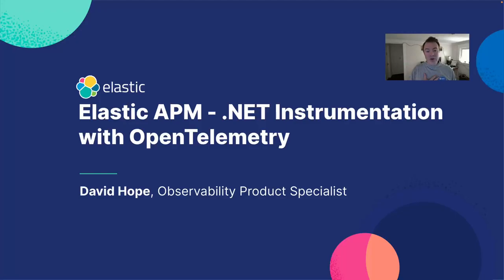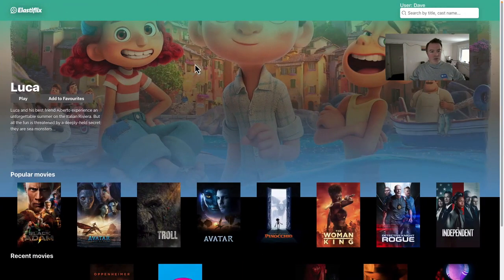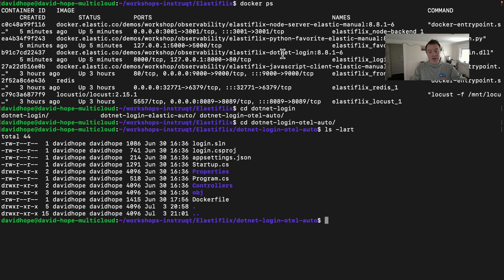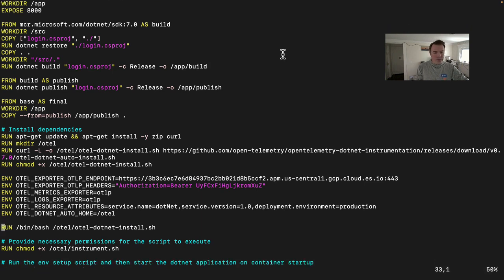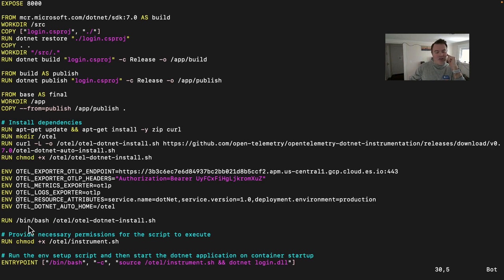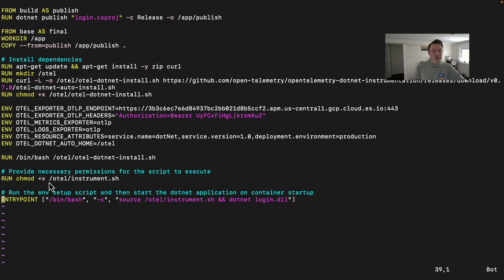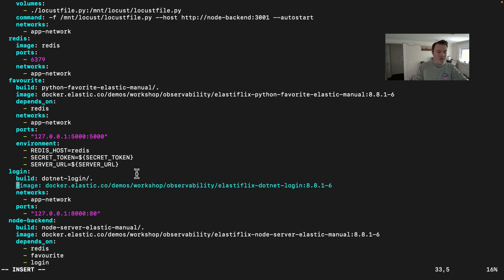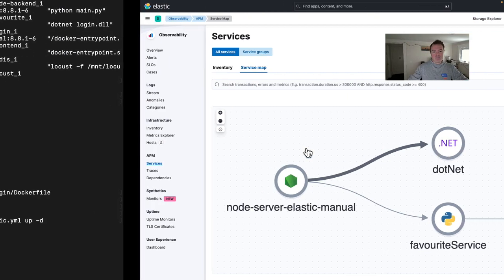Elastic APM - Automatic .NET Instrumentation with OpenTelemetry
Check out this YouTube video on Elastic Application Performance Monitoring (APM) and its integration with OpenTelemetry for .NET! In this informative and practical tutorial, we delve into the world of APM and demonstrate how to effectively instrument your .NET applications using OpenTelemetry with Elastic APM.